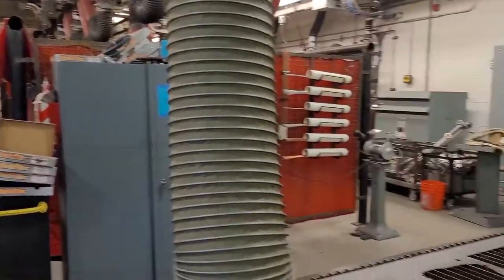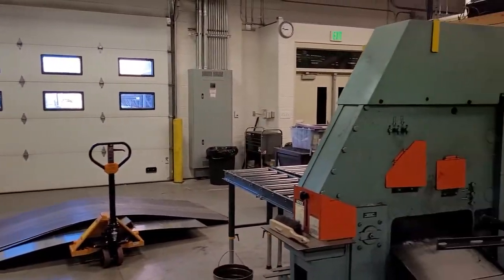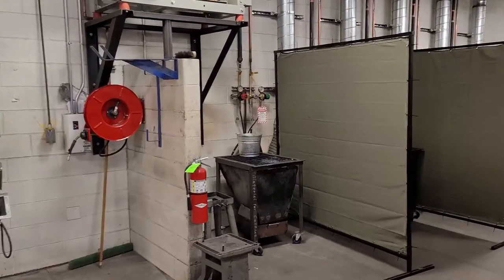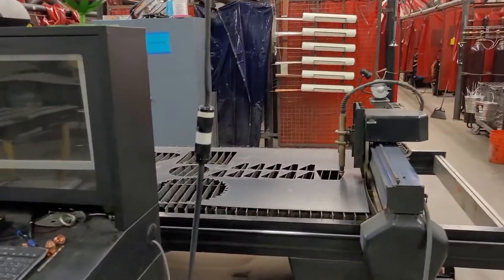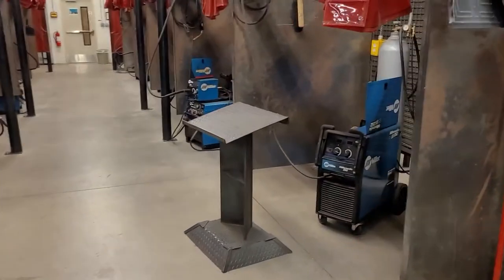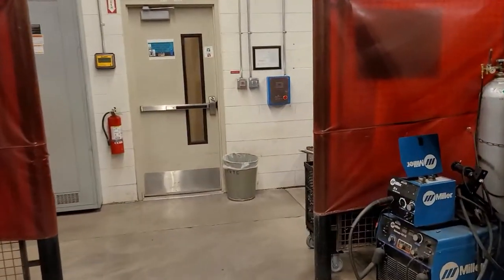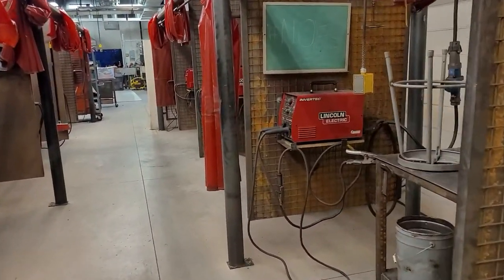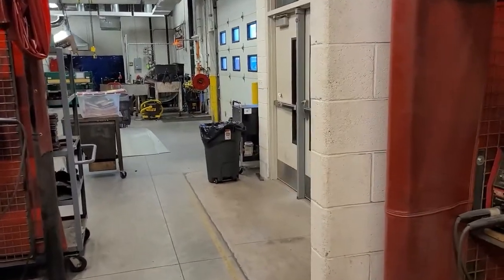FRCC Career Pathways Welding and Metal Fabrication Program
Welding faculty introduce the program and give a Welding Shop tour.